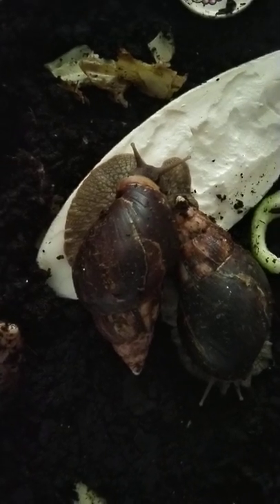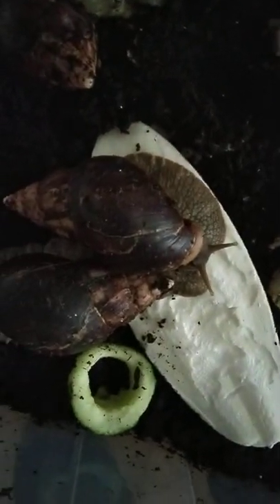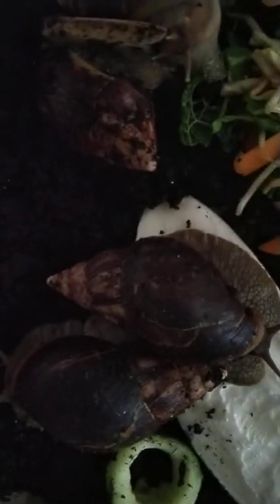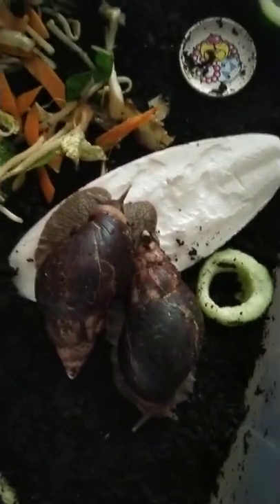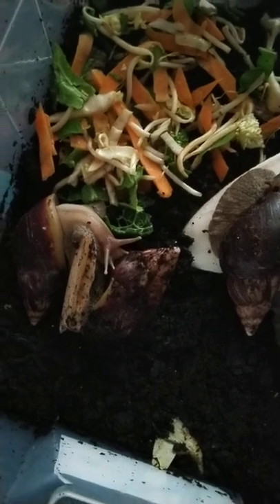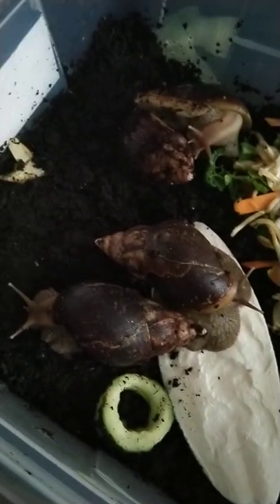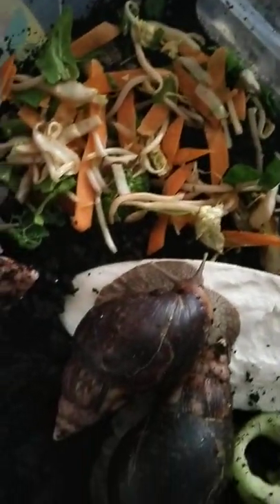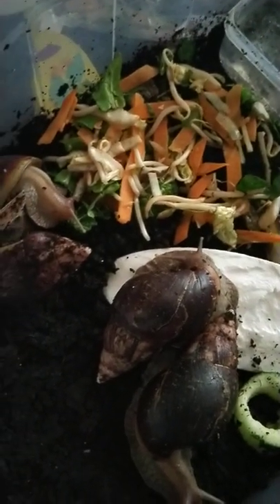African land snail lay eggs for the first time.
Want to own your own